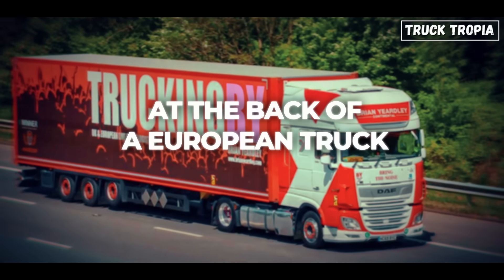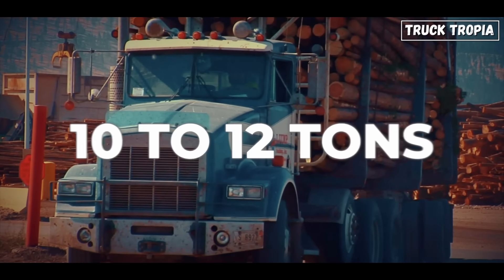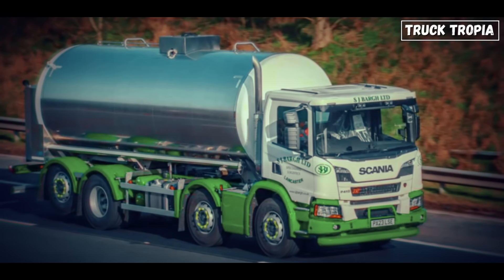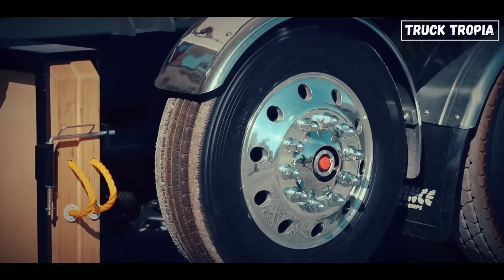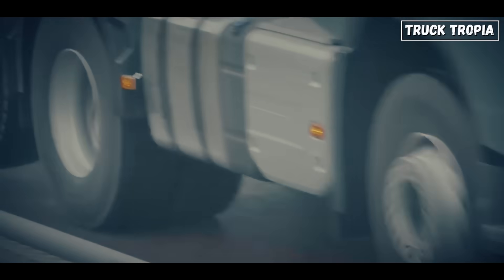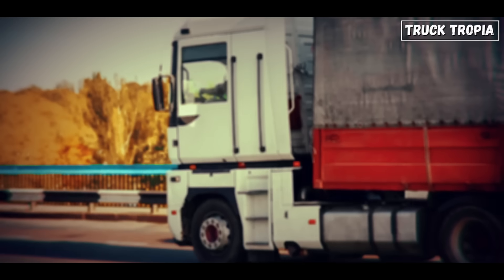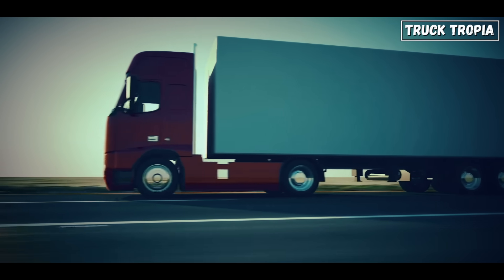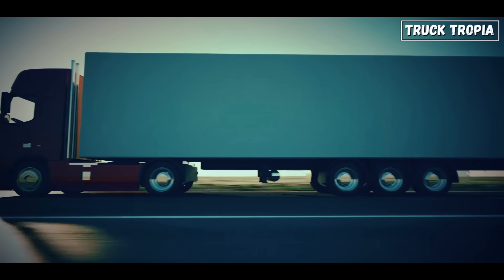Why European Trucks Use Boogie Axles & US Don’t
“Look closely at the back of a European truck — ever notice one of the rear axles lifting clean off the ground? Why would a truck drive around with fewer wheels touching the road, when it’s built to carry heavy loads?

Have you ever noticed European trucks with a **lift axle**? Today we are looking at why some trucks have a **6x2** or **6x4** configuration, and how this affects **fuel efficiency**. See how **Scania** and other **trucks** use this **suspension** technology.

▬▬▬ End  ▬▬▬
Hope you liked this video with Why European Trucks Use Boogie Axles & US Don’t